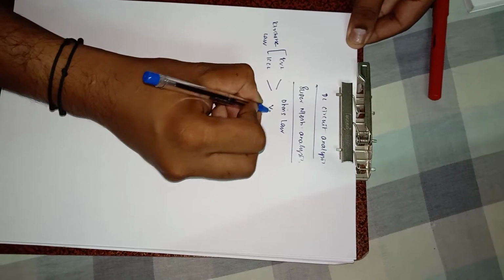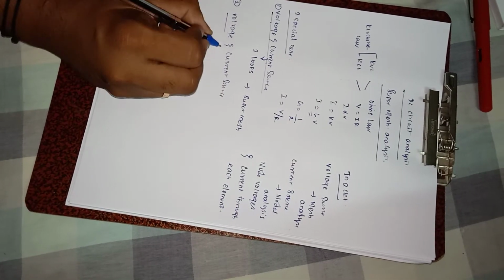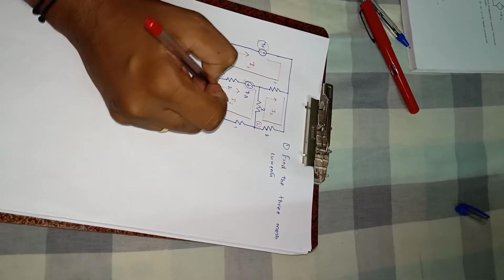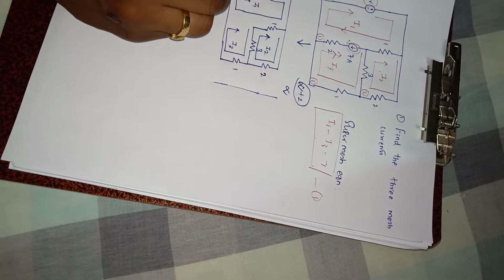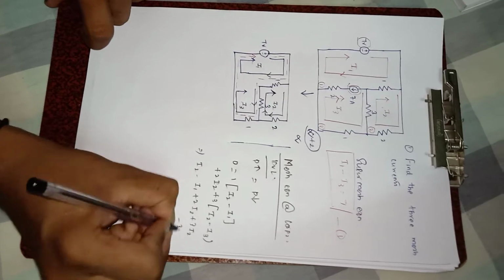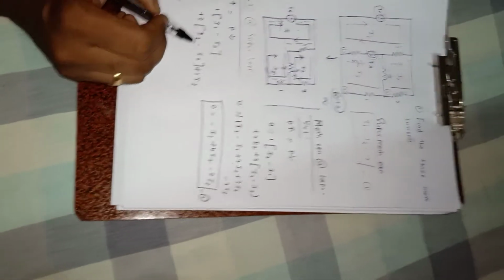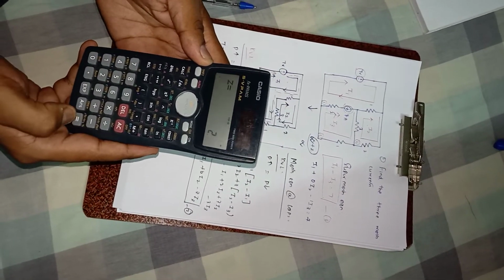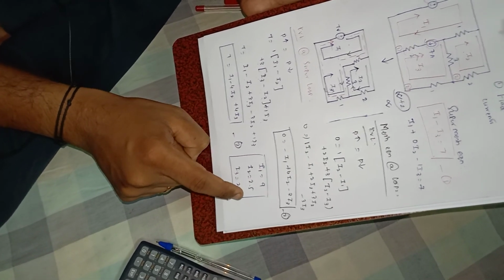Super mesh analysis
The prerequisite for this analysis is mesh analysis and kirchoffs law.